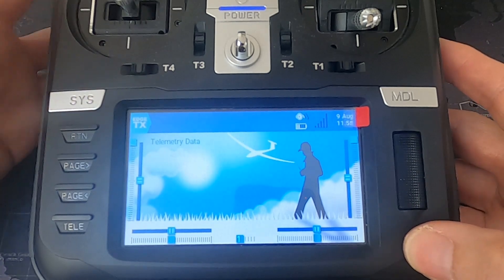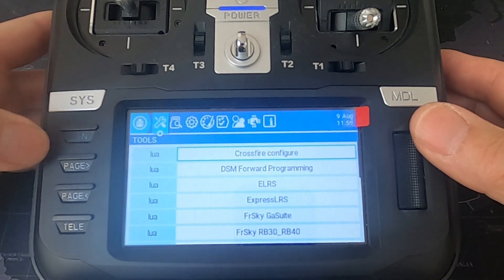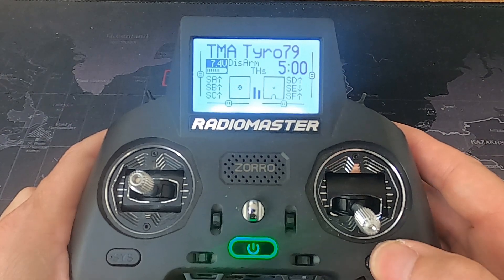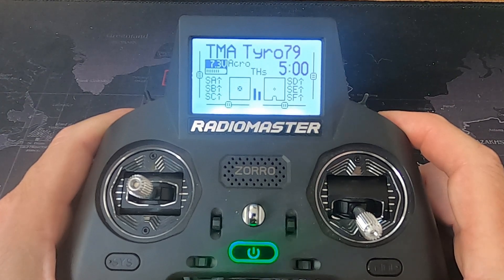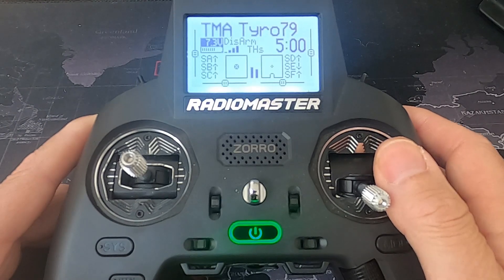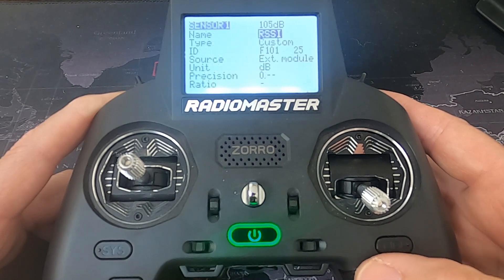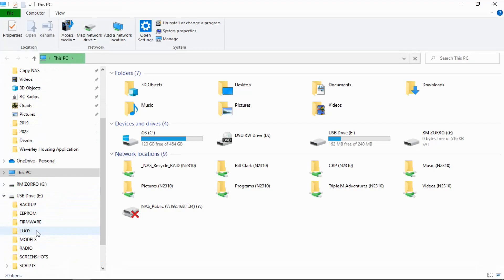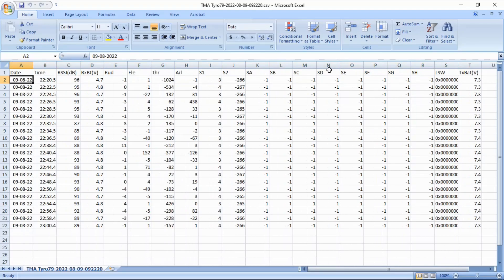EdgeTX Setting Up Telemetry Data Logging to your Radio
This tutorial will help you set up Telemetry Data logging in your EdgeTX radio. This function is very useful for locating your model if you lose it and you have a GPS module on your model. I would recommend adding a GPS module to your drone for this purpose. I show how to set this up in EdgeTX in the RadioMaster TX16s and Zorro radios.

Happy Flying.